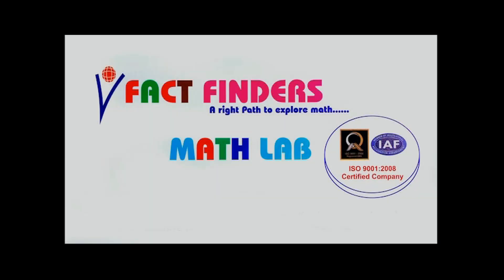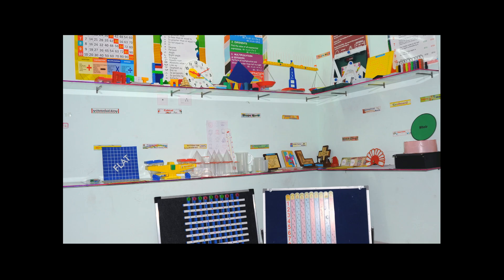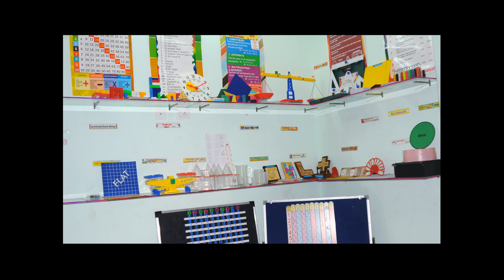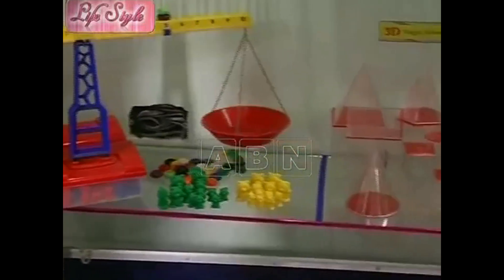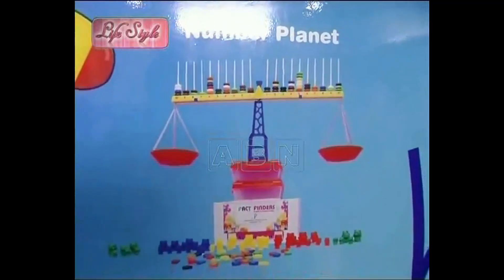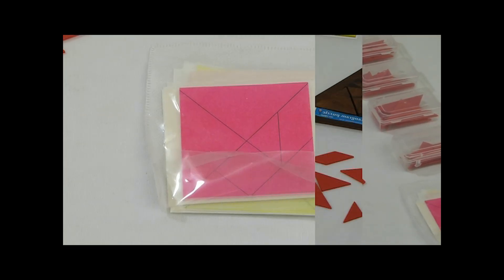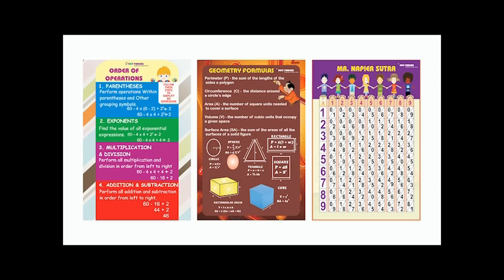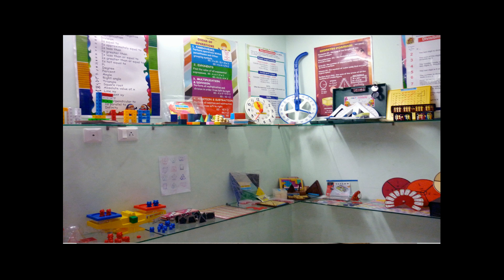Math Lab Introduction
Math Lab a kit of activities which Enhance your child's mathematical ability. Its the best tool ever made which makes math a playful experience. Math Lab is mainly focused on children who find math disinterested, boring and dull, for these children its a challenge to face the world full of numbers in day to day life. Math Lab makes these children more interested, removes math phobia and excel in their daily math activities. Here with Math Lab the learning perception is different which is Practical, Experimental and activity based this makes your child to remember the math concepts for long term in his permanent Brain memory.
     Math lab which is made according to the recommendations of NCF Nation Curriculum Frame work Developed by NCERT(National Council of Educational Research and Training) and K12 Education Standards covers their text book syllabus and beyond providing clear understanding and purpose of the concept.

         Math lab helps not only the students but also the teachers by giving them an opportunity to illustrate the concepts clearly and Easily making them more productive.
Math Lab Helps teachers to Demonstrate abstract mathematical ideas by using concrete Objects, Models Charts, Graphs, Pictures, Posters etc. The final Aim of designing Math Lab is create interest for numbers in the tender and fear ridden minds of children and make complicated things simple & easy.